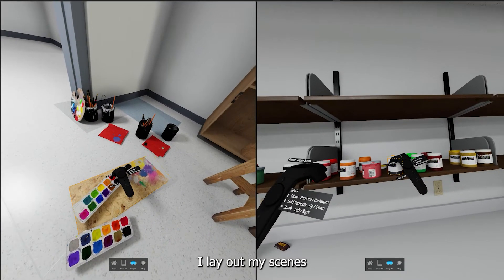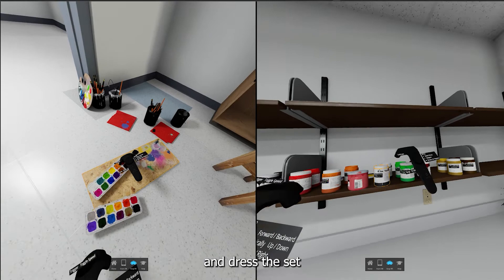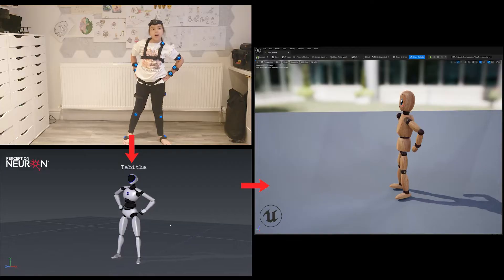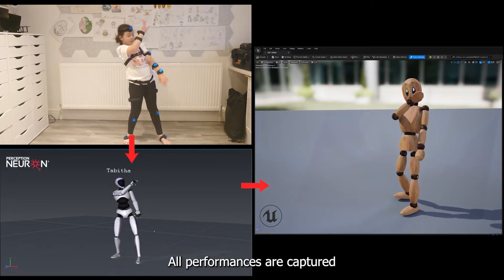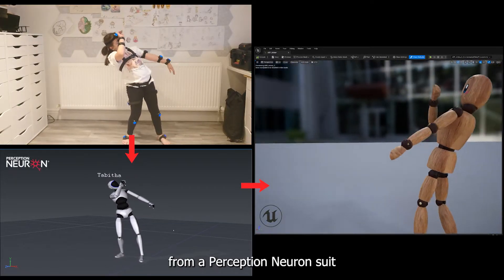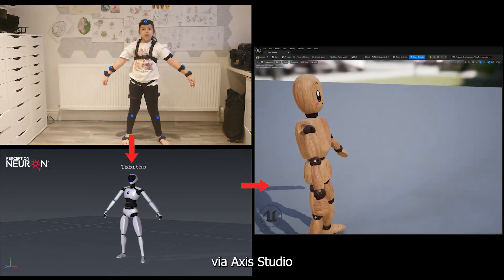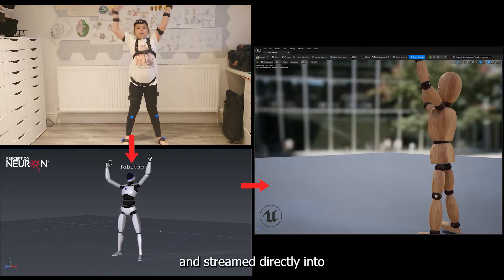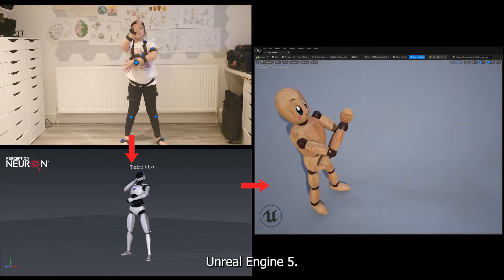OpenUSD: Thank you @pixar + @NVIDIA@NVIDIAOmniverse!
The myriad of 3D apps required in my animation pipeline are starting to sync and play nicely together - thanks to @pixar USD and @NVIDIA Omniverse 👏

These two innovations, along with @NOITOMMOCAP PerceptionNeuron Performance Capture 😎 are accelerating my ability to realise my animated show, ArtSquad, as an entirely indie production 💪

Combining VR gameengine VirtualProduction and realtime pathtracing, here's my current USD workflow in one minute.